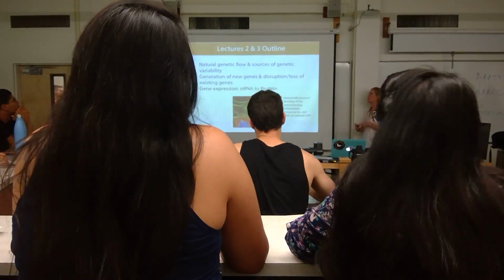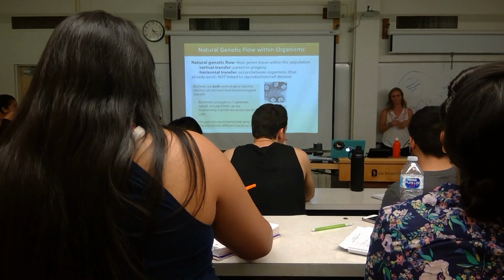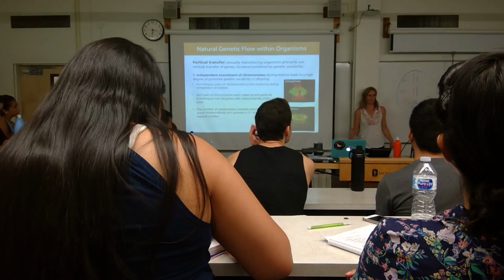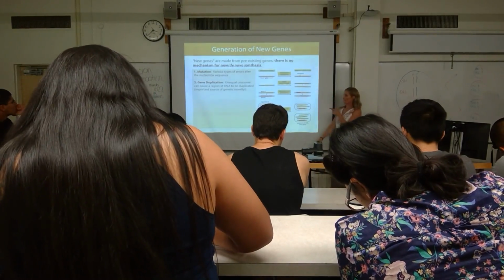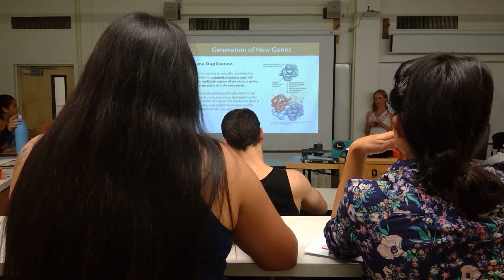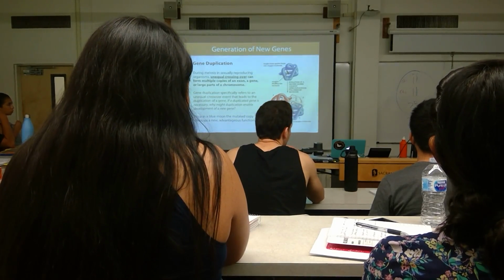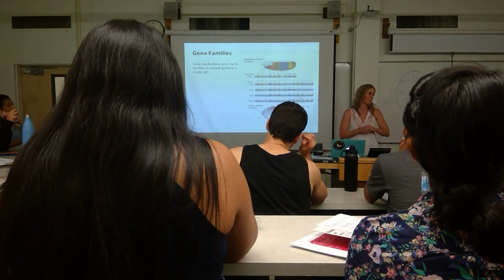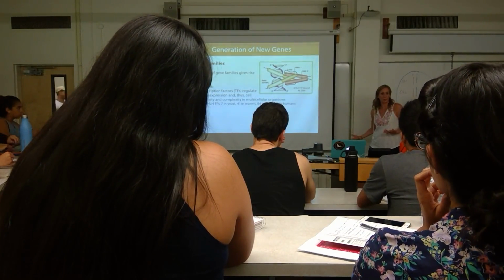C&M Lec 2